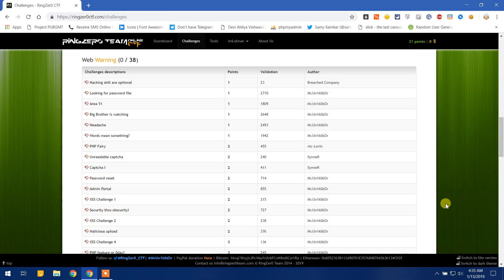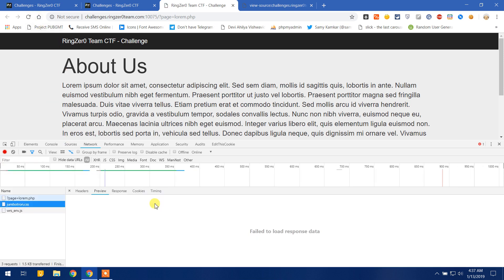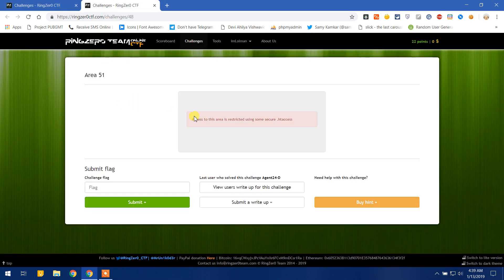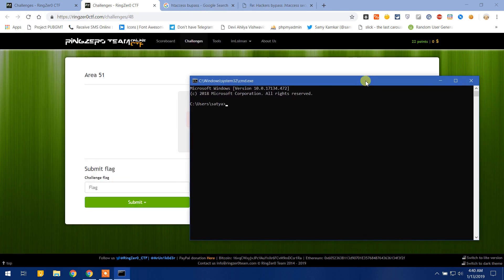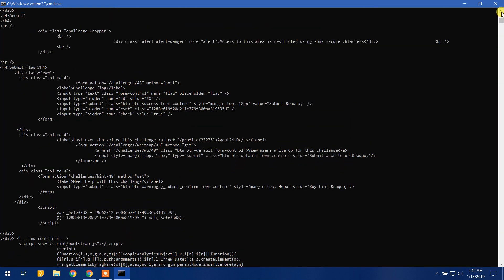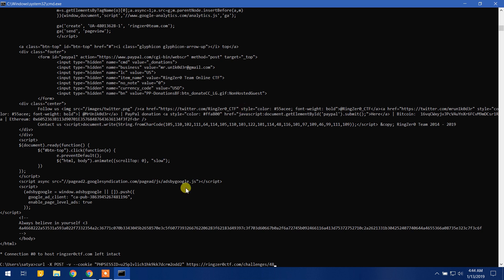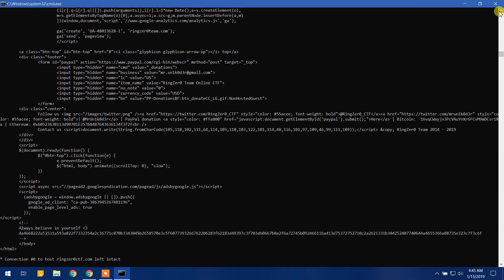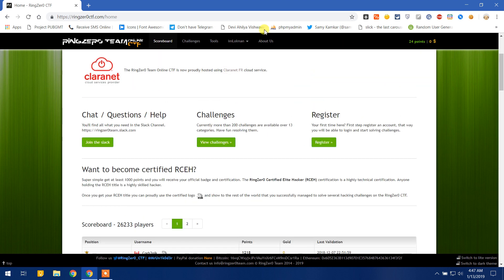Ringzer0team Easy Web CTF Challanges Writeup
Hello there, This video contains 3 Different Web CTF Writups, Hope You Enjoy Watching Them.